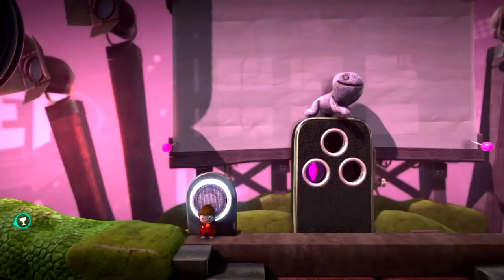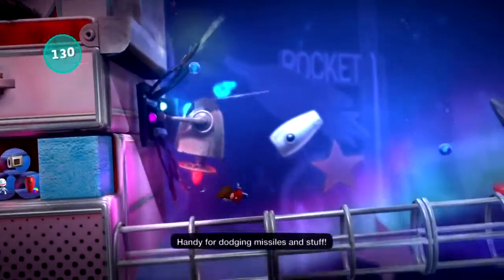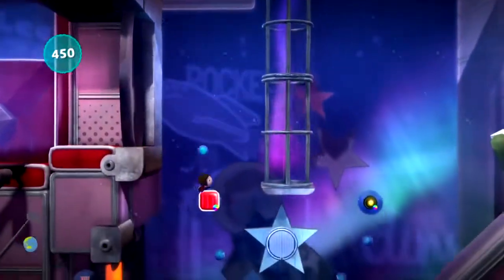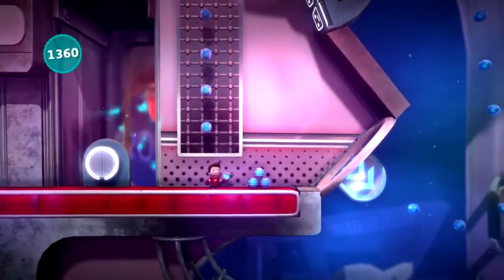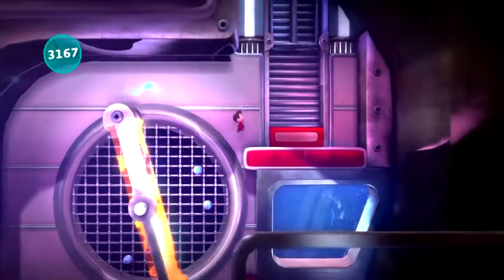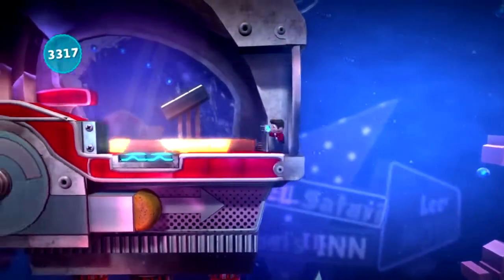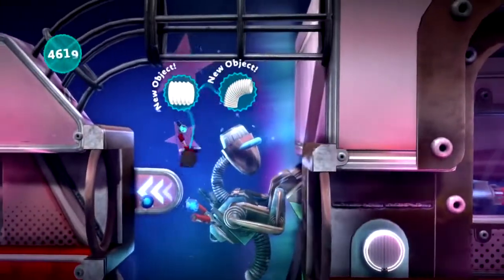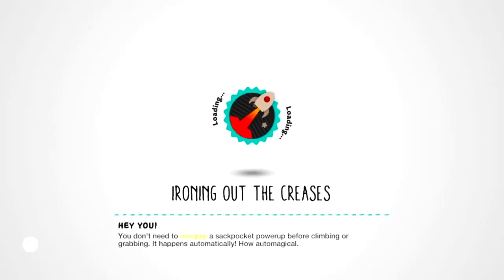LittleBigPlanet 3 Walkthrough Part 9 - Space - Story Level 7 (PS4 LBP3)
This walkthrough is a level by level walkthrough meaning Part = Level. This part the level I played is called: HIGH STAKES HEIST

LittleBigPlanet 3 introduces three brand new playable characters -- Toggle, OddSock and Swoop -- each with their own unique abilities and personalities. Sackboy must learn to work with his new friends throughout his new adventure.
- IGN

▔▔▔▔▔▔╲▂▕▂▂▂I